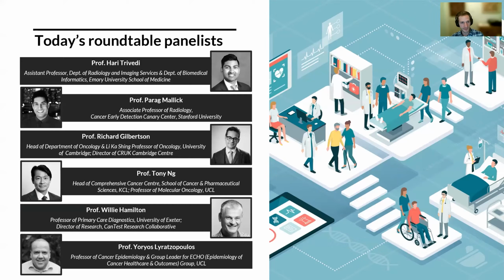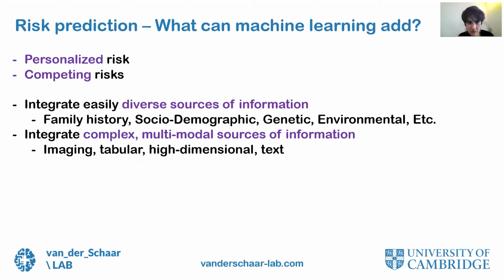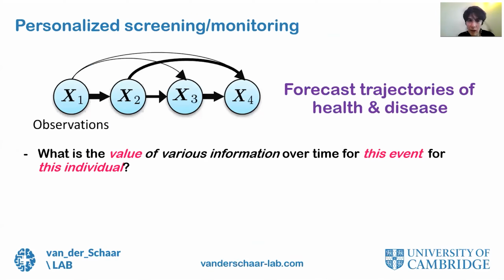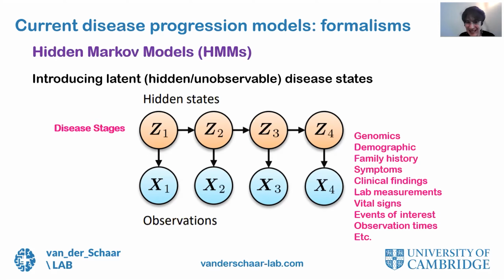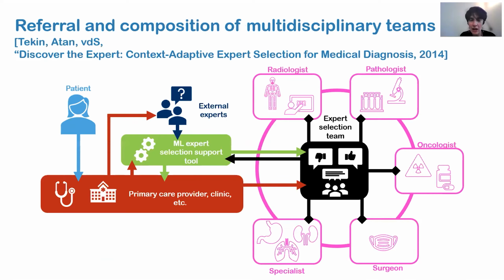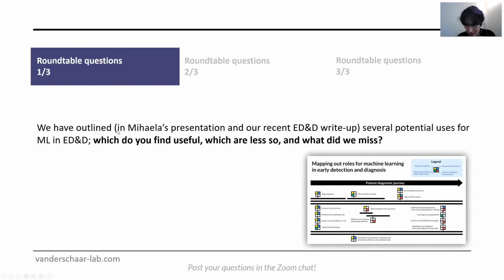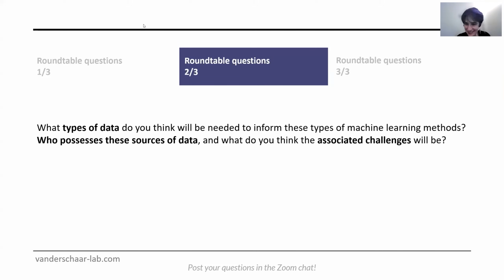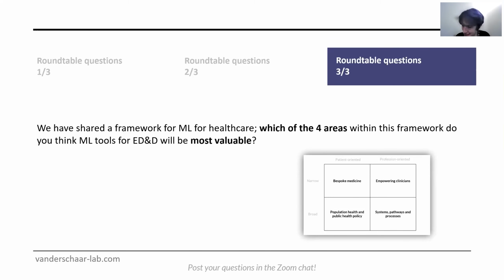Revolutionizing Healthcare - AI and machine learning for early detection and diagnosis (1/2)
Recording of the van der Schaar Lab's thirteenth Revolutionizing Healthcare engagement session for clinicians, which took place virtually on February 8, 2022.

In this session, Mihaela van der Schaar and an international panel of clinical experts explored how AI and machine learning can help transform early detection and diagnosis (ED&D).

The session started with a presentation by Mihaela van der Schaar, who highlighted the importance of ED&D as one of healthcare's "holy grails" and introduced a wide range of areas where machine learning and AI can have a positive impact. The latter part of the session featured a clinician roundtable comprising an expert panel of five specialists in the area of diagnosis and detection (primarily related to cancer). Our panelists answered an array of questions posed by Mihaela, and discussed the path forward for AI and machine learning for ED&D.

Introduction - 0:00​
Declaration of interests - 0:43
Session overview - 1:33
Meet the roundtable panelists - 3:53
Presentation by Mihaela: "What can machine learning do for ED&D?" - 5:26
Roundtable topic 1: most useful AI/ML areas for ED&D - 37:13
Roundtable topic 2: types of data needed for ED&D - 51:41
Roundtable topic 3: how ED&D sits within our lab's framework for ML for healthcare - 54:29
Intro to next sessions and note on CPD credits - 1:01:15

NOTE: This information was up-to-date at the time of the presentation but does not take into account material published since then.

A written companion piece on ED&D (for a clinical audience) can be found